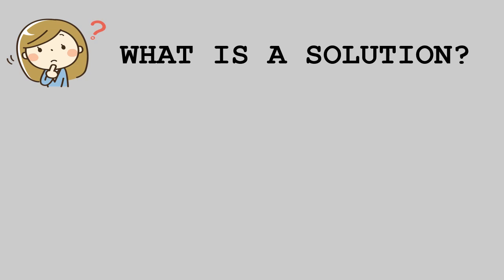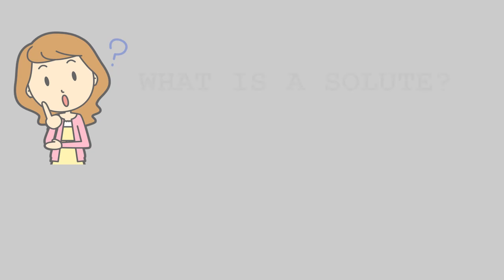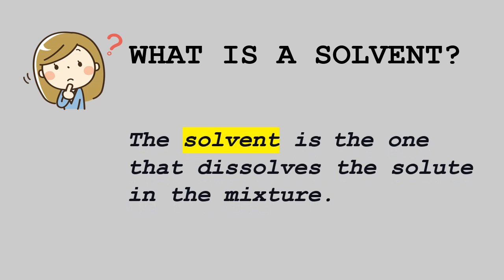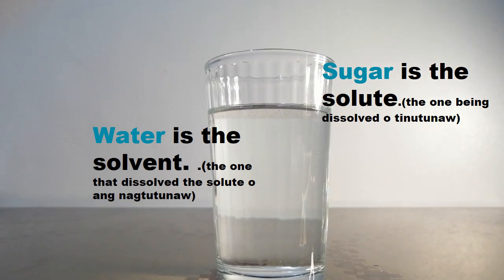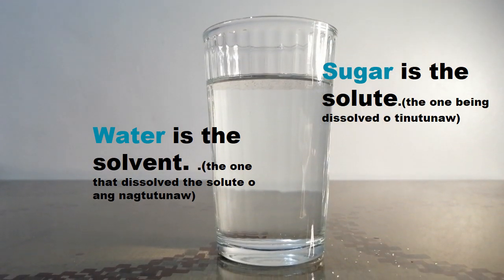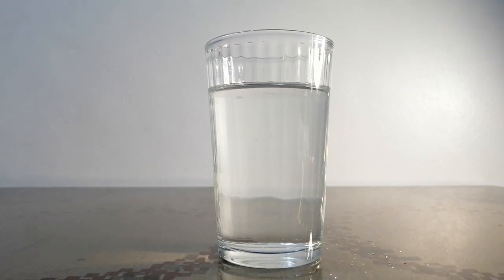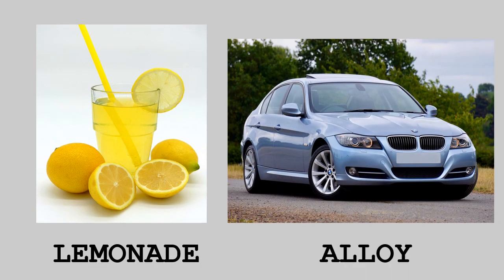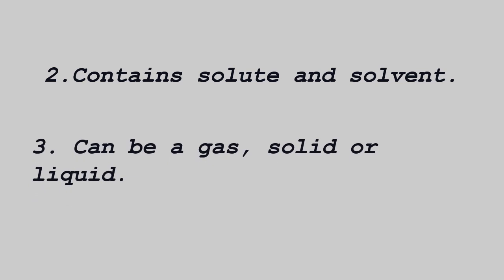WHAT IS A SOLUTION? /HOMOGENEOUS MIXTURE/ TAGLISH